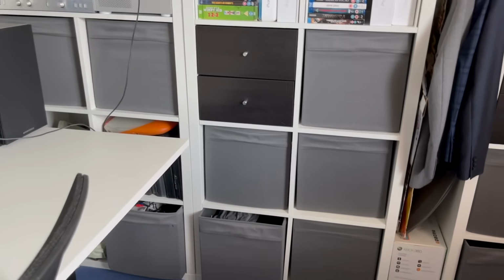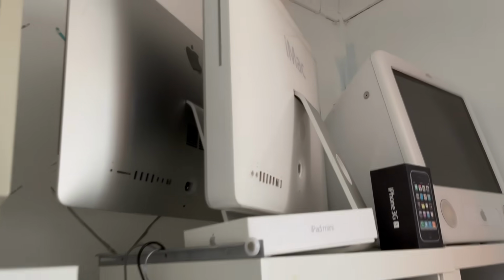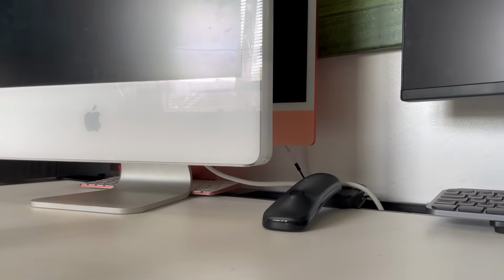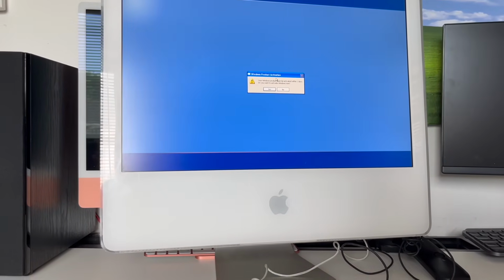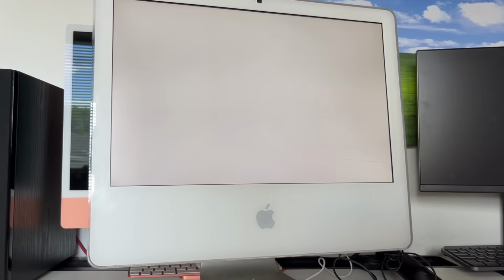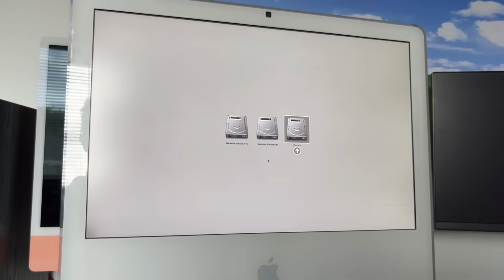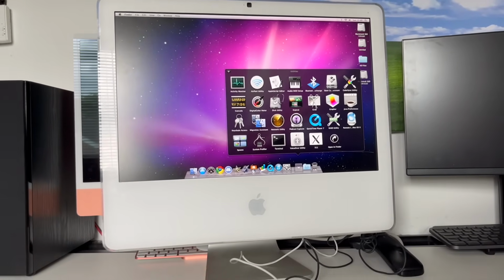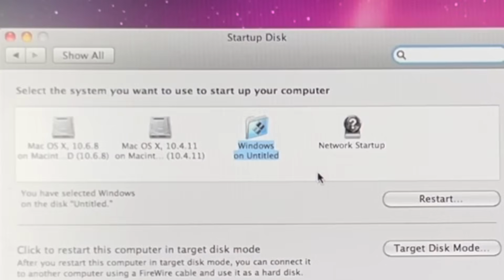Trying to install Windows VISTA on a 2006 iMac...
TechMW Has a Discord server!

I am always open to constructive criticism and new ways to improve my content!